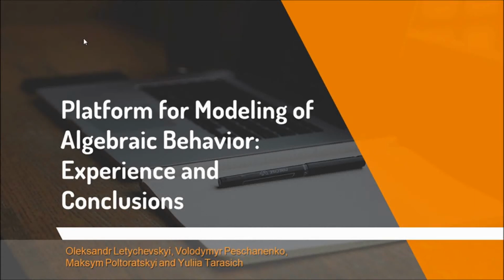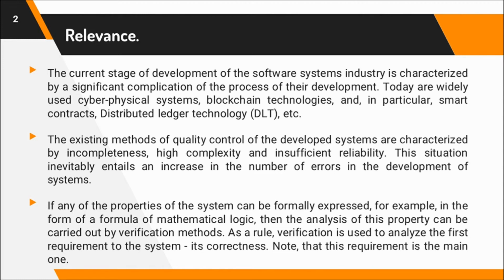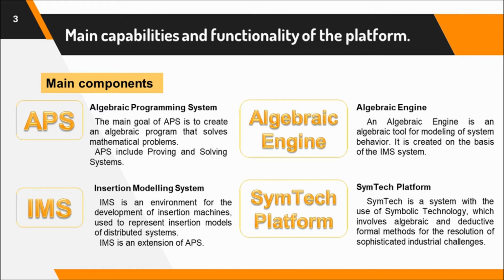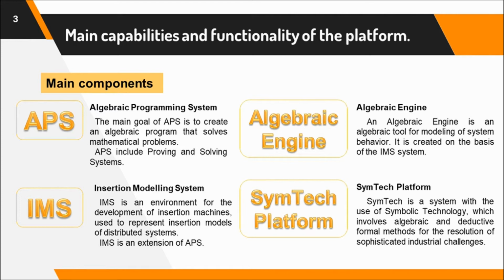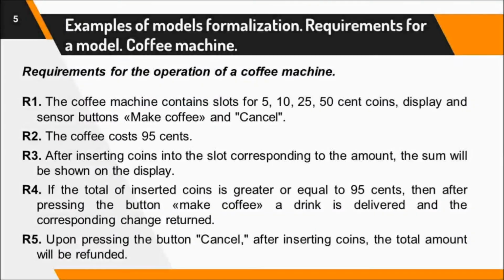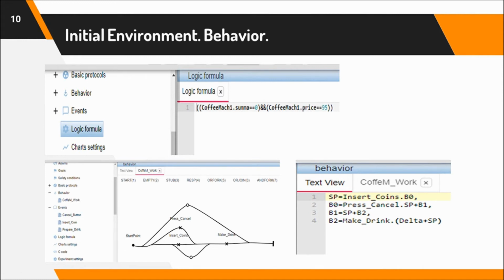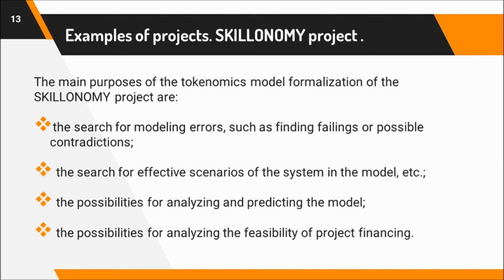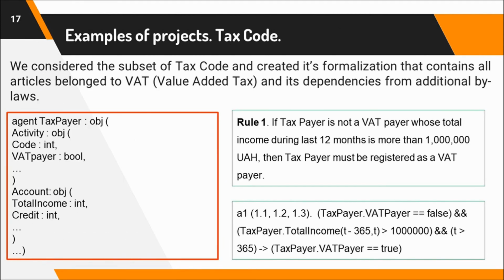176 - 26A Platform for Modeling of Algebraic Behavior: Experience and Conclusions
ICTERI Workshop RMSEBT. Session I
Title: Platform for Modeling of Algebraic Behavior: Experience and Conclusions
Authors: Oleksandr Letychevskyi, Volodymyr Peschanenko, Maksym Poltoratskyi and Yuliia Tarasich